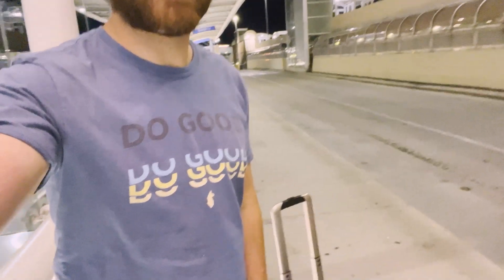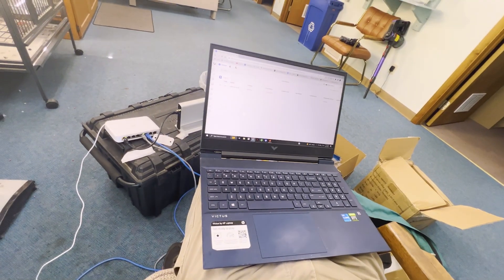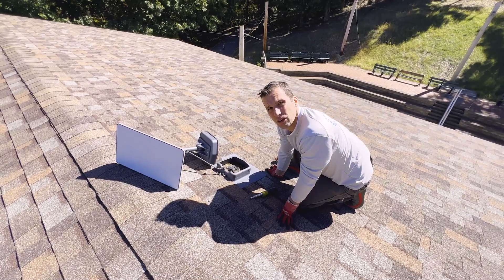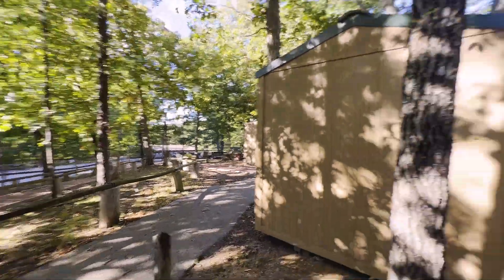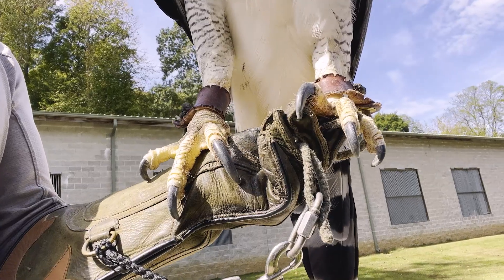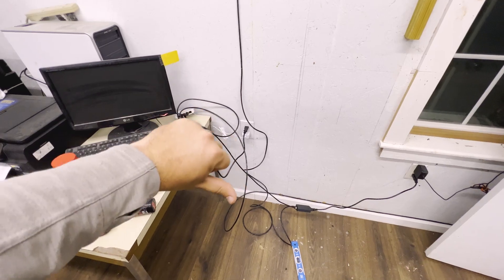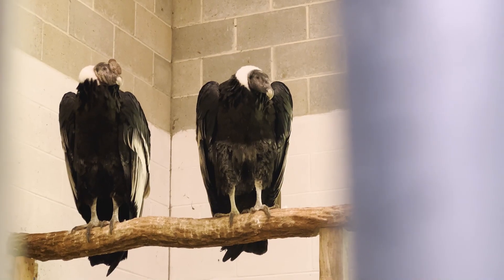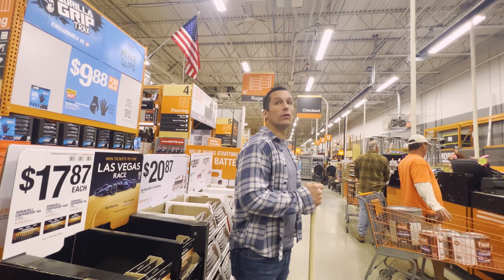Replacing Dial Up Internet for World Bird Sanctuary! Also got to hold a Harpy Eagle!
🌐 We take World Bird Sanctuary to the 21st century! 🦅✨ We installed Elon Musk's Starlink internet to help this incredible non-profit organization soar to new heights. Discover how cutting-edge technology is transforming the way they rehabilitate, educate, and conserve birds. 🚀 (chatgpt description for keywords)

But it really was awesome to see all the birds and take WBS internet from 0.5 mbps download and 0.1 mbps upload to 150 mbps down and 50mbps upload. They can actually use the internet now... CRAZY! Thanks WBS for having us out.